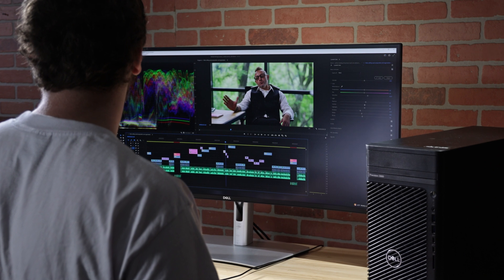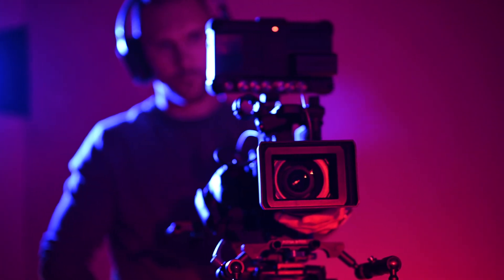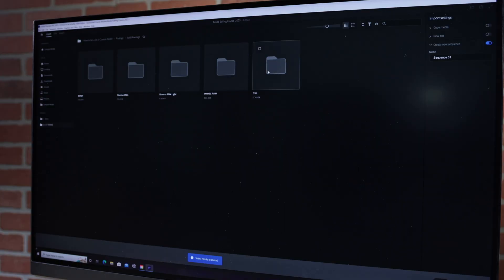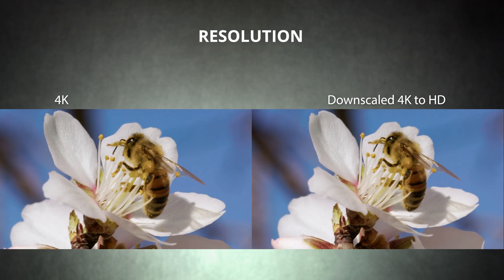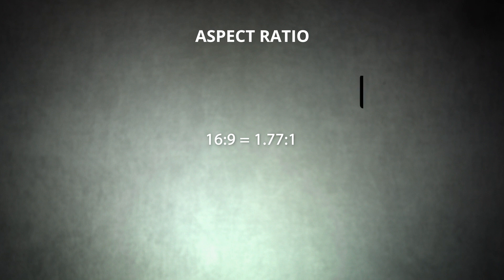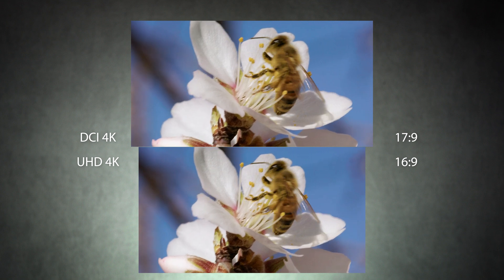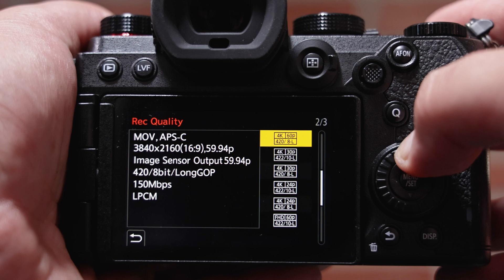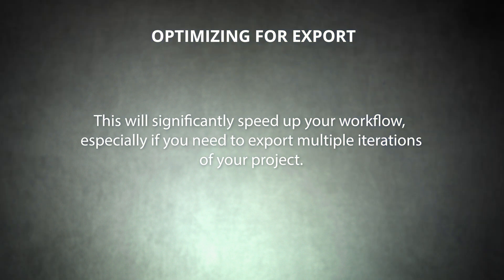Here's how to optimize your computer for video export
Have a large video project and don't know where to start your export? In this video, we'll discuss how to optimize your render settings for video. Topics will include why you might need to render the same file for different purposes, what file format is best for you and part of a computer does the rendering.

00:00 - Intro
00:56 - Delivery
02:05 - File format
03:29 - Resolution
04:56 - Aspect ratio
07:14 - Bit depth
08:16 - Embedded metadata
08:34 - Optimizing your computer for exporting
09:50 - Exporting your best video